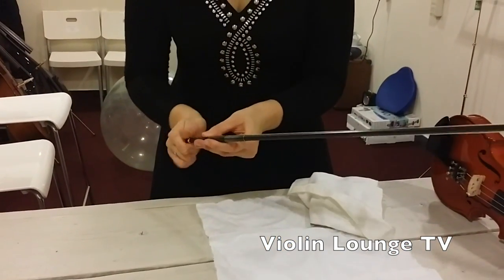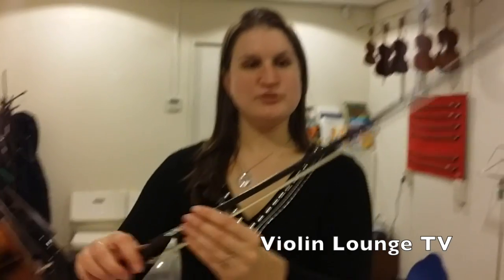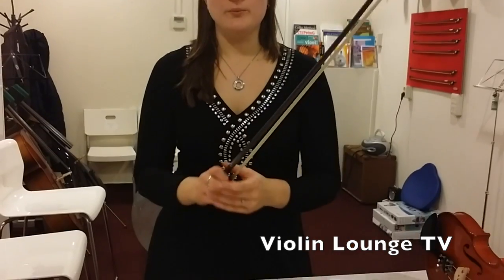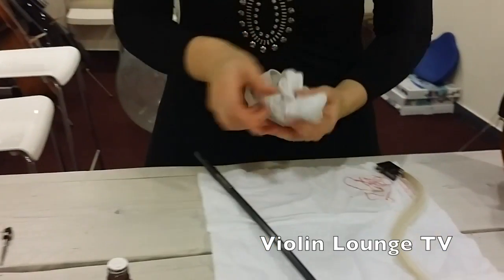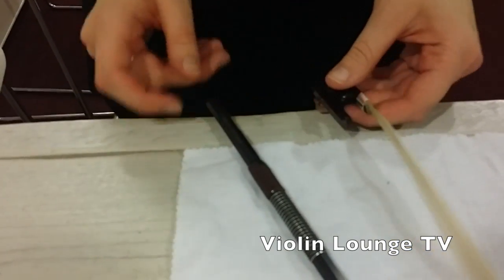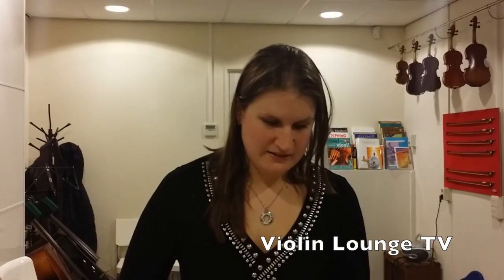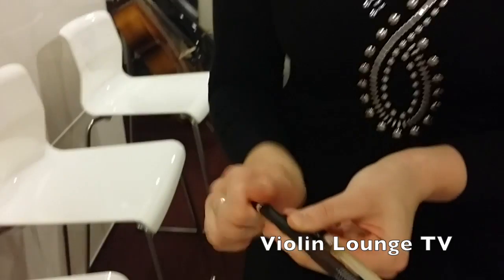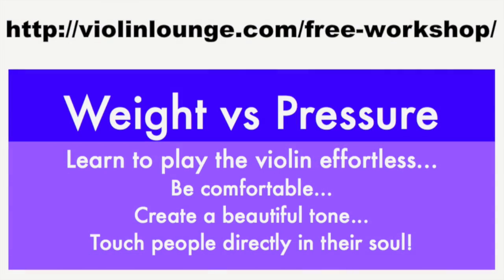How To Clean Your Violin or Viola Bow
to enjoy the discussion with other violinists and violists worldwide.

In this video I teach you several ways to clean your violin bow.

Tighten your bow, put a clean dry cloth between the wood (or carbon) and hair and wipe the rosin remains of.

This is enough to do weekly and keep your bow nice and clean.

If you want to clean your bow more thoroughly, you can use a special fluid for stringed instruments

Be careful that the fluid doesn't stain on the bow hair. The best way to prevent it is to remove the frog from the bow (I explain how to do this safely in the video below). In this way you can separate the hair from the bow.

Only clean the stick of the bow with this fluid. Use just a little back of fluid. Let the fluid dry before you put the frog back on your bow.

When your bow hair is so dirty that you can't play with it, it might be time to have a rehair as your hair will be worn down at this point anyway.
If something happens and you need to clean to bow hair, but you don't need a rehair, you can clean your bow hair. Do this with a tooth brush with some alcohol on it. Brush the bow hair (remove the frog from the bow first, so the bow hair is loose and separated from the bow). Make sure the bow hair is dry before you put the frog back on the bow.
The alcohol can damage the stick of your bow. Don't do this too often as the alcohol will damage the core of the bow hair and makes it more vulnerable, which means you are in need of a rehair faster.

Love,

Zlata